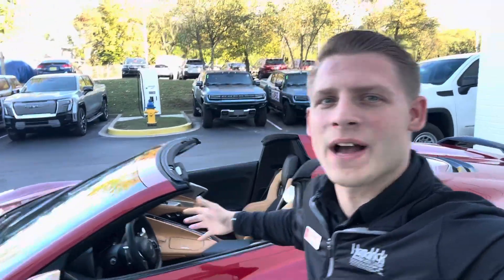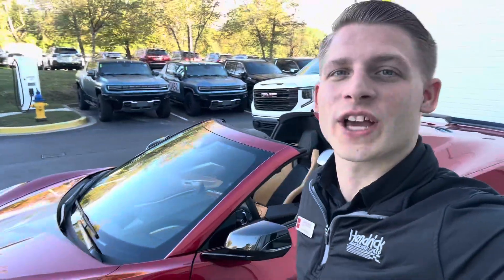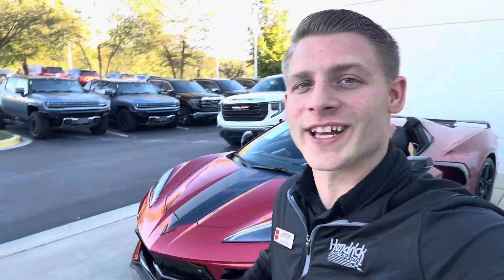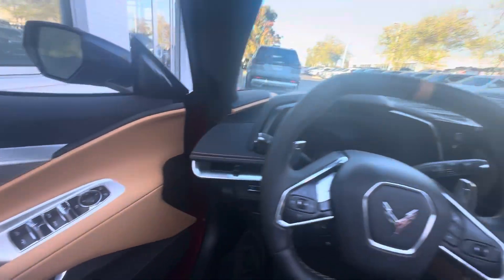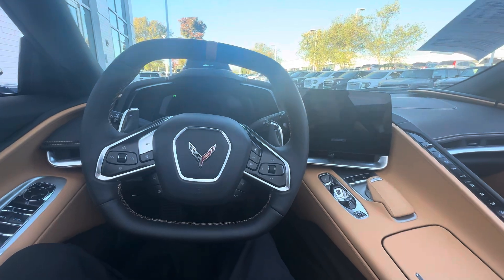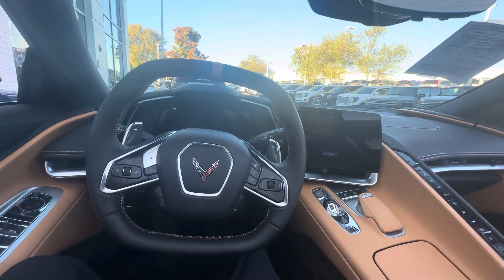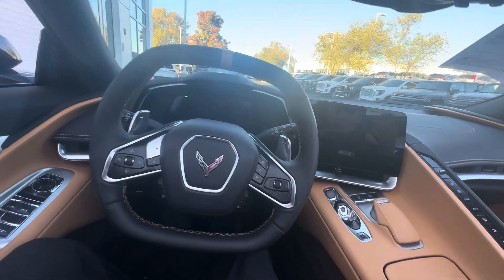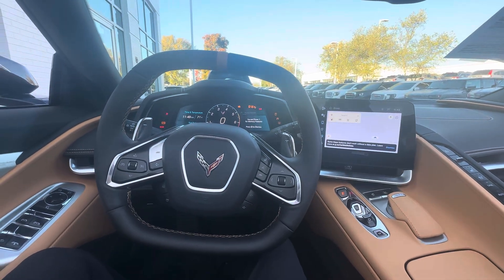How to Remote Start Your C8 Corvette